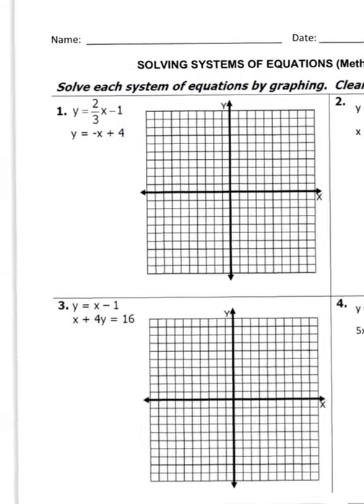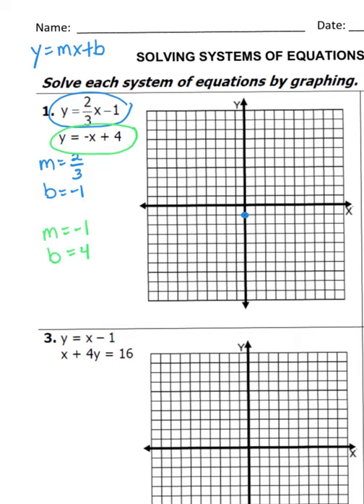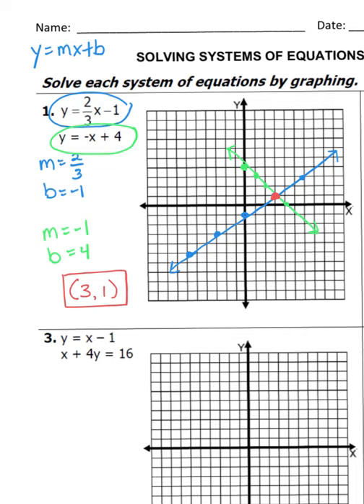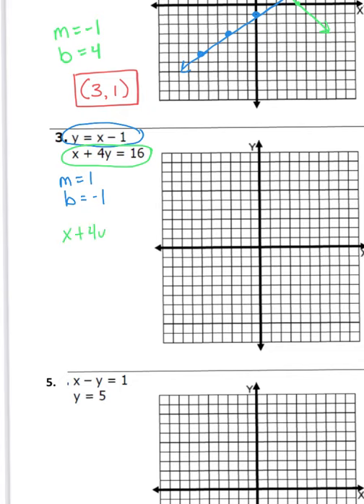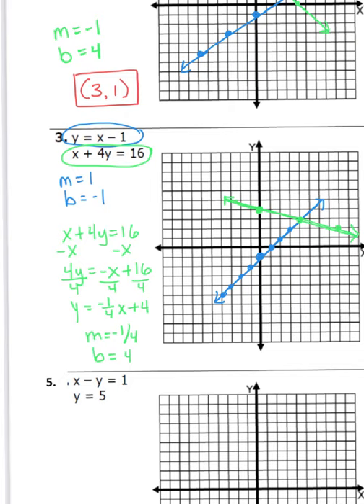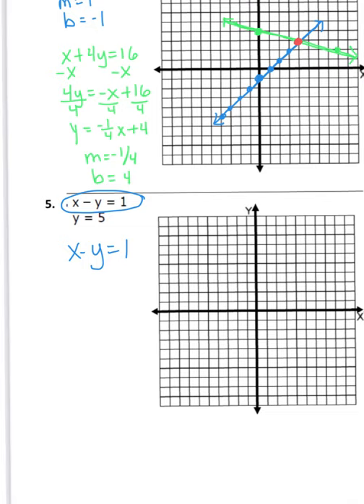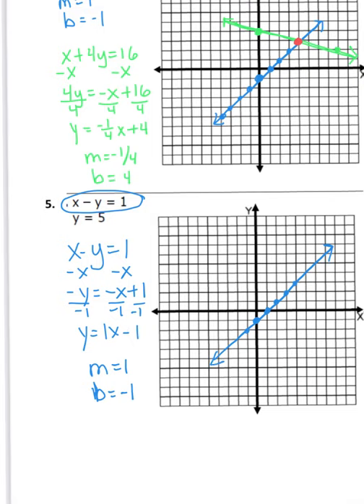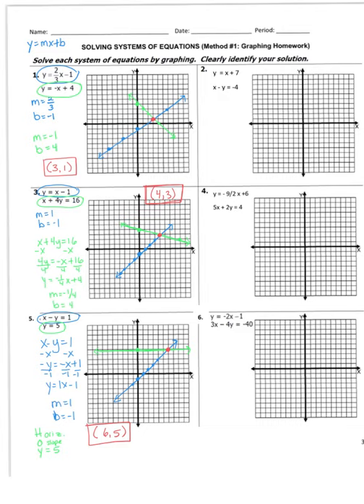SOE pg 3 HW